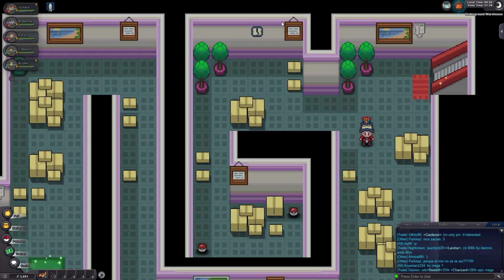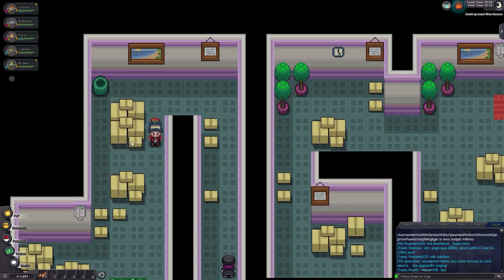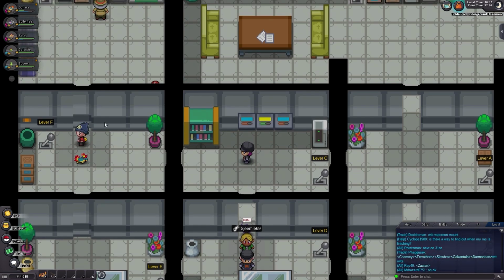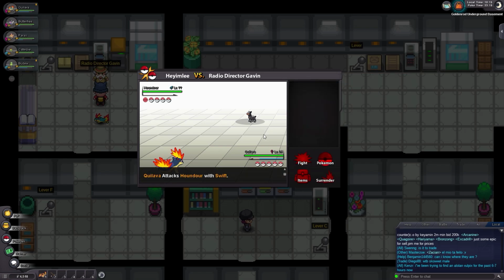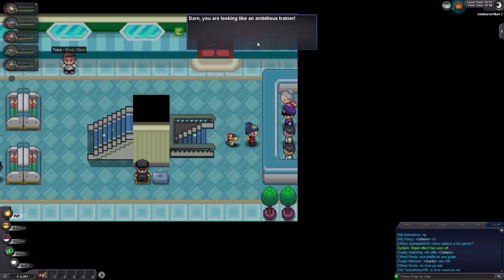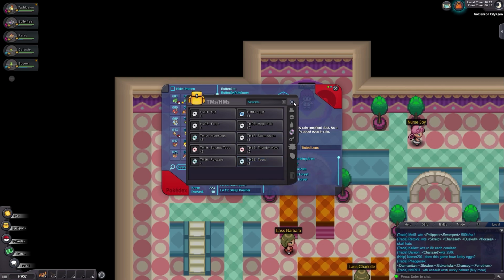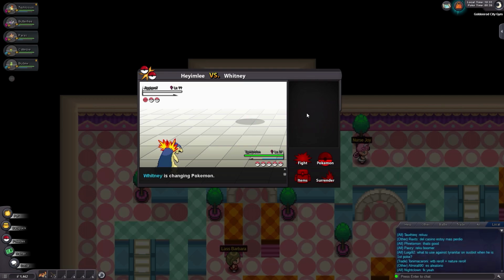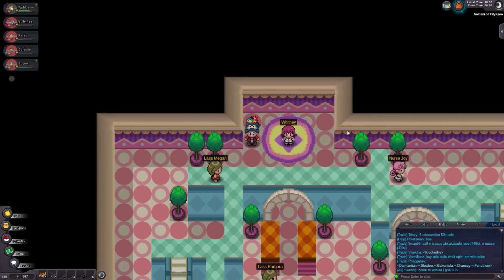Pokemon Revolution Online: JOHTO! #5: Battle for the Plain Badge! Vs. Whitney!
Well it's only been 2 and 1/2 years since my last video! I actually had recorded episode 5 back in August of 2021 and never edited it! It was fun putting this together so who knows maybe i'll get back into the swing of things...I guess i'll see how this video does!

In this super late video we return to Goldenrod City and finally take on Whitney for the Plain Badge! ...But first we have to find some stolen Pokemon...and figure out a switch puzzle...a very annoying switch puzzle...